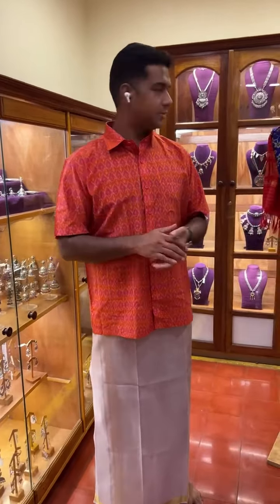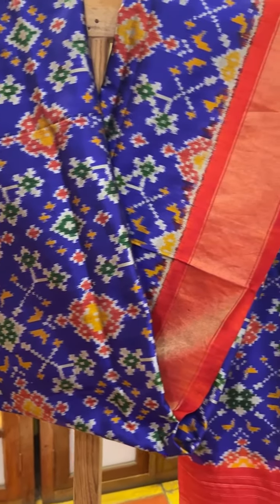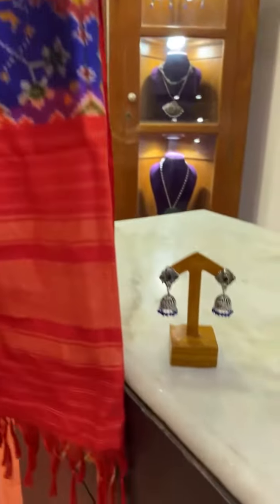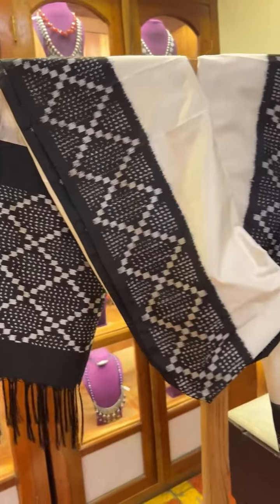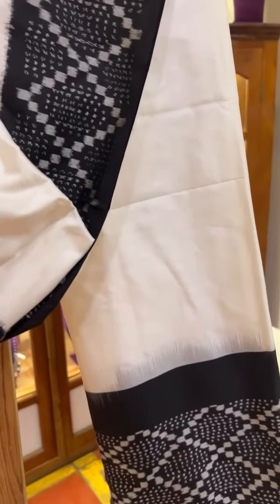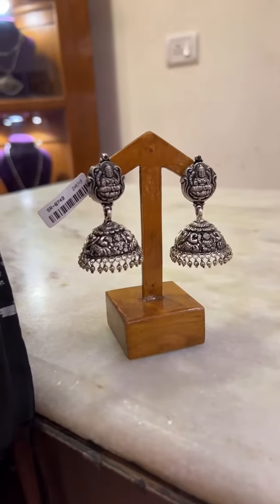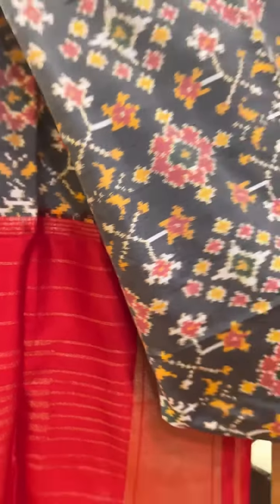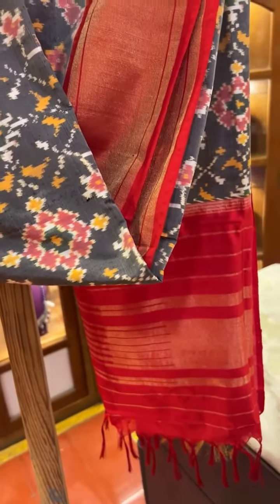Traditional Patola Dupatta | Weaves of India - Sundari Silks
The Virtual World of Sundari Silks (Patola Dupatta)

Patola Dupatta with custom designs!

you can purchase the products shown in this video by reaching out to us at the following numbers:

Mumbai Showroom Number
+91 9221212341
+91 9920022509